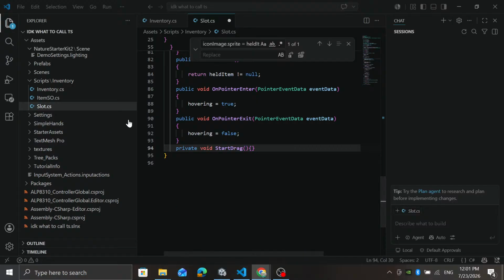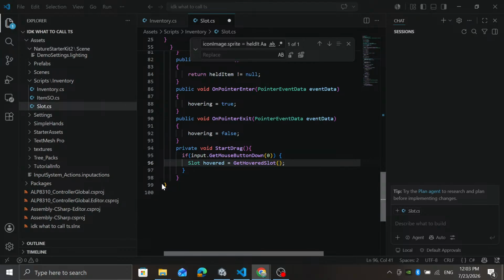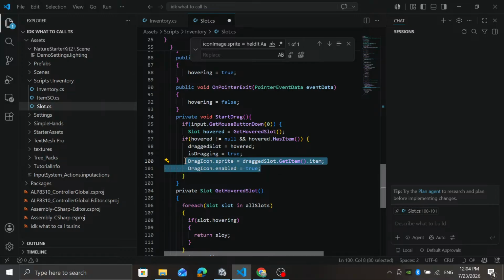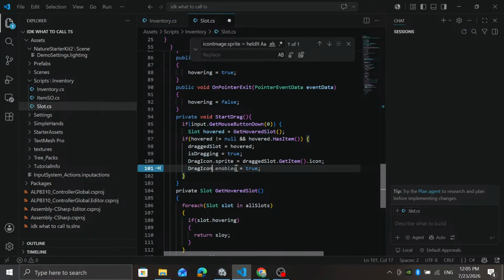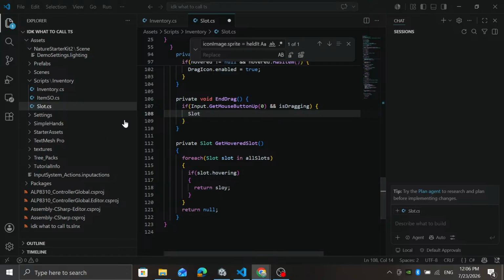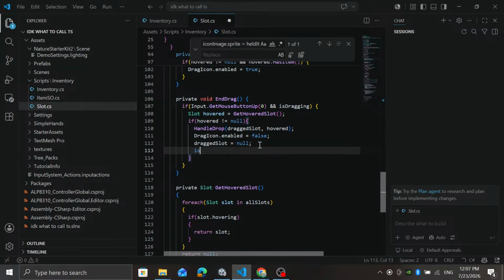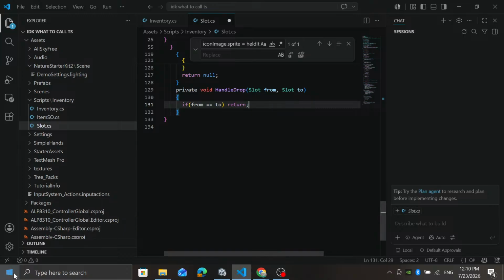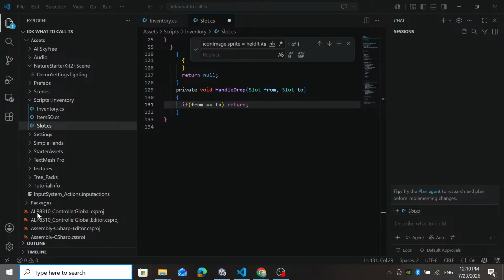LIVE 🔴GMTK DAY 2🔴